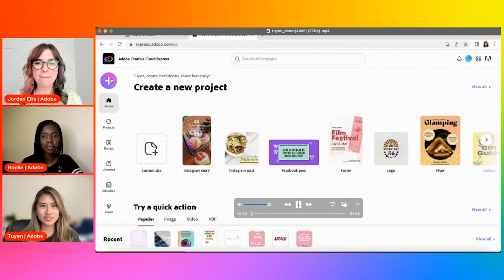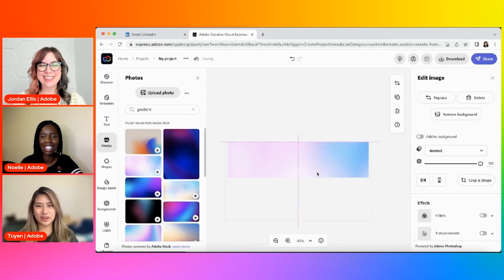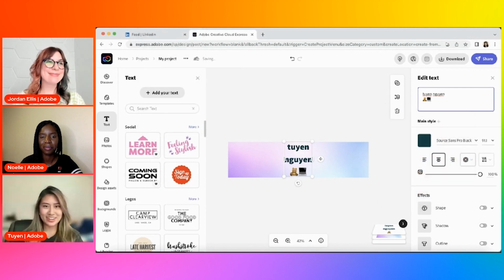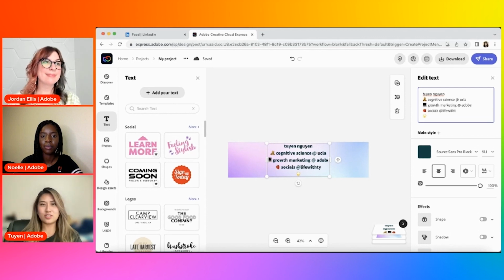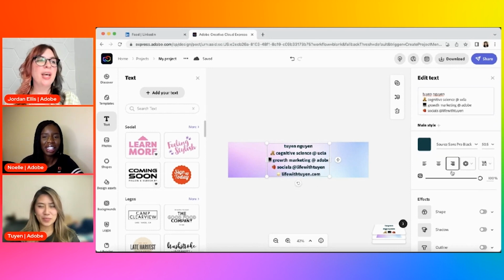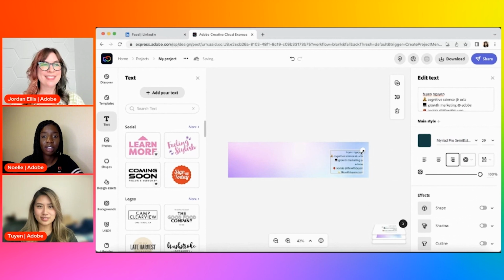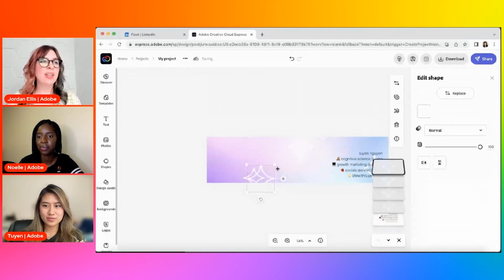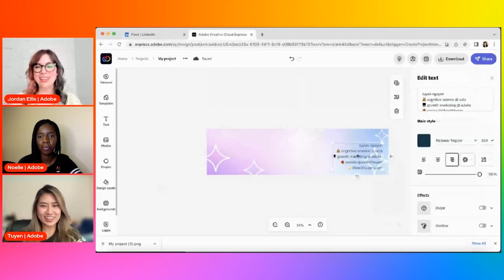My Dream Job Journey: Tuyen Nguyen